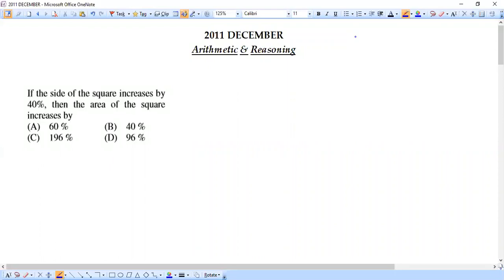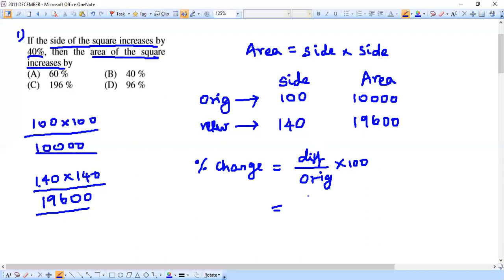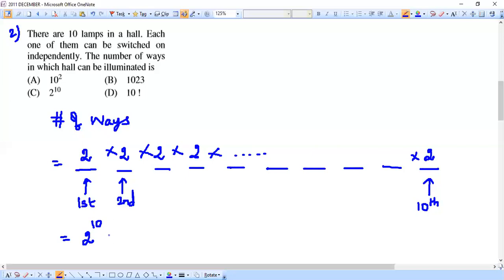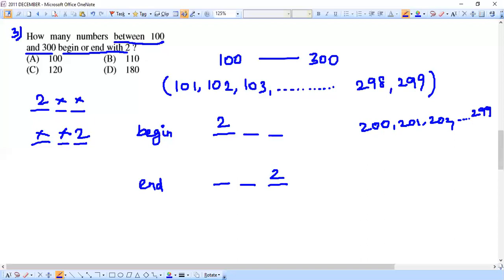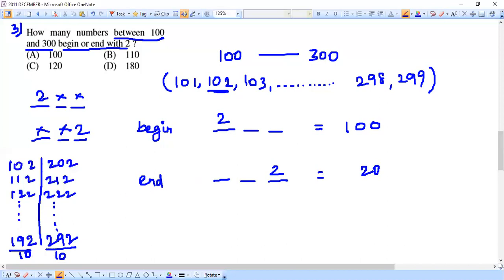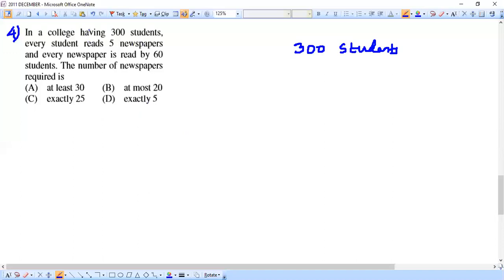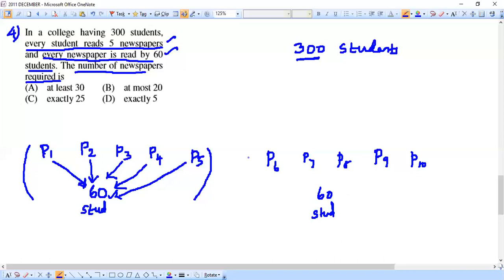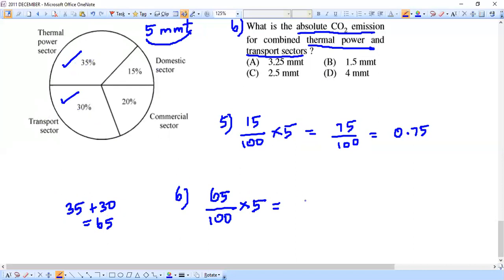UGC NET Paper 1 Previous Year Question Papers with Answers | 2011 December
This session we solve NTA UGC-NET Paper 1 (2011 December) Questions from Arithmetic & Reasoning Concepts with the following topics: Percentage & Mensuration, Numbers, Graph

Time Split:
Intro: (0:00)
Percentage & Mensuration: (1:08)
Number of Ways: (9:00)
Numbers & Digits: (13:16)
Numbers: (29:28)
Graphs: (37:46)
Outro: (43:06)